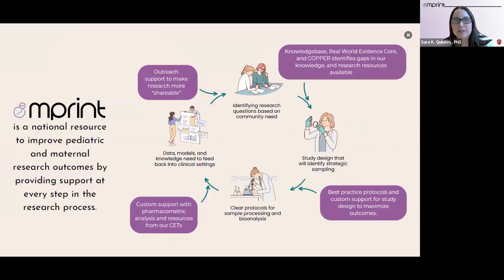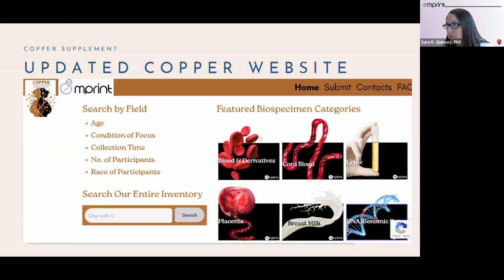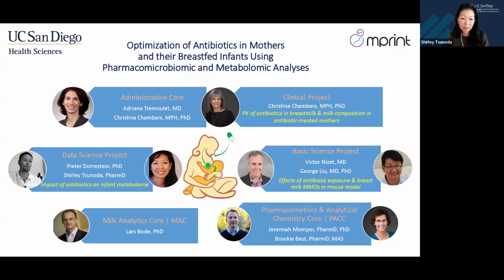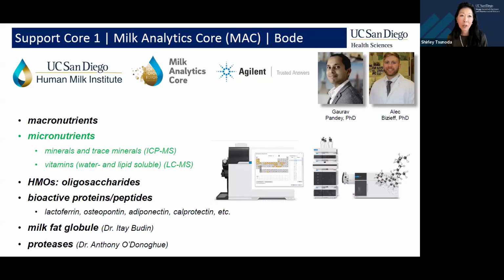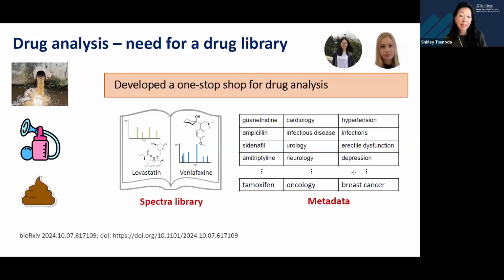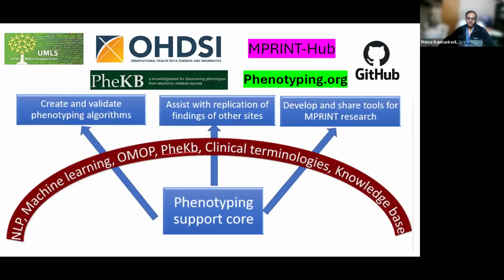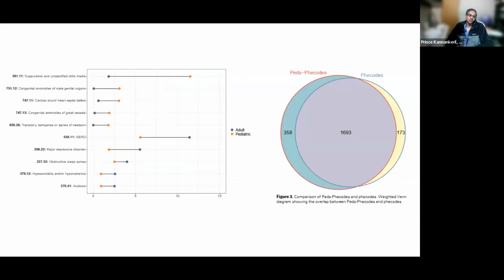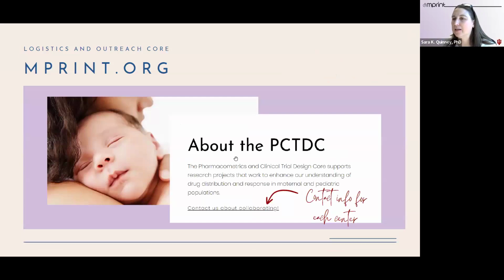The MPRINT Webinar Series: "MPRINT Resources"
Sara Quinney (DMKRCC), Shirley Tsunado (UCSD), Prince Kannankeril (VUMC) discuss MPRINT resources, consulting services, and funding opportunities for researchers.